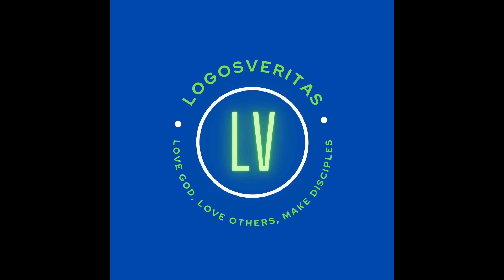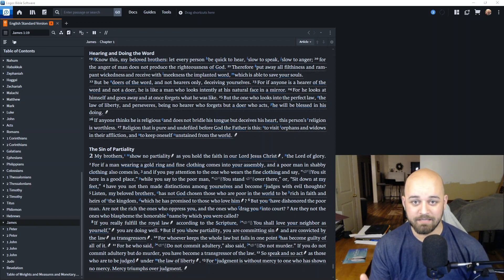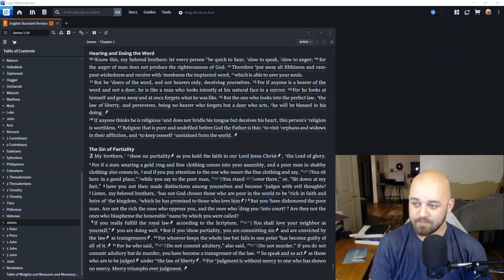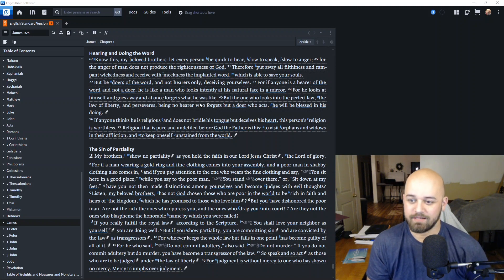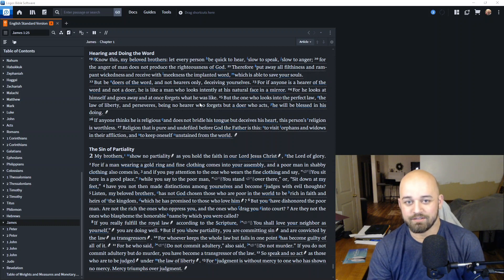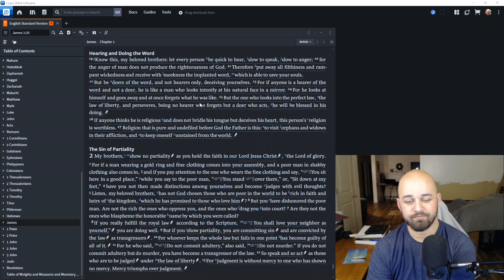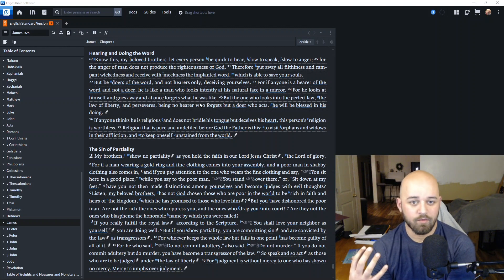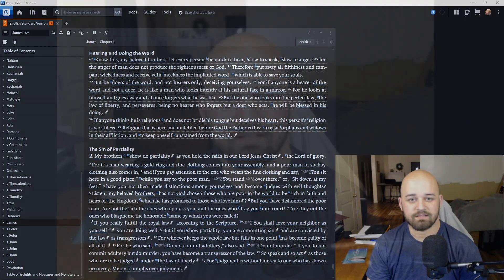3 9 Pump Your Brakes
Have you ever been tempted to "give in to your anger"? Doing so rarely leaves us without regrets. Perhaps that's part of the reason that James 1:19-20 warns against giving quick responses, especially when we're angry.